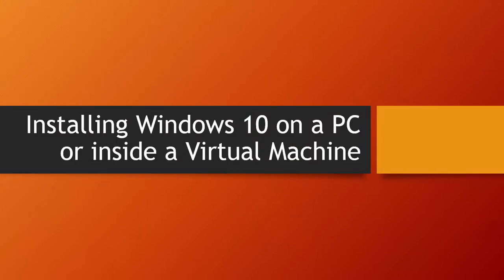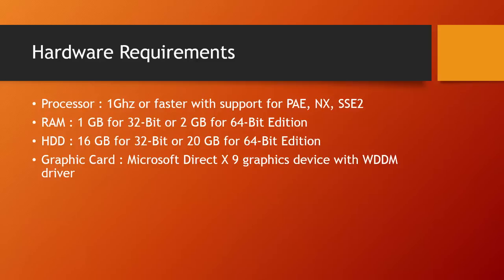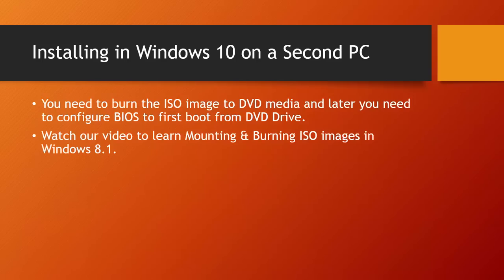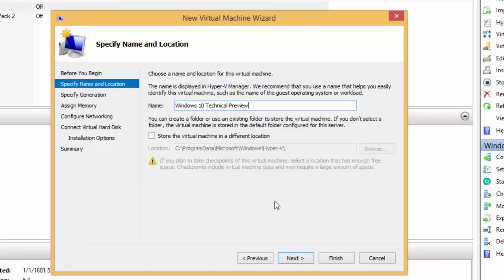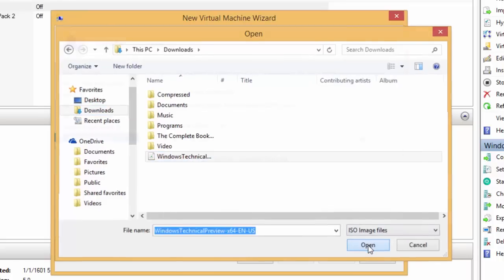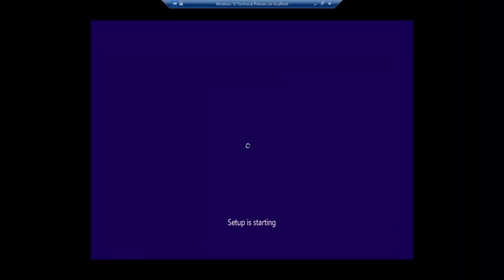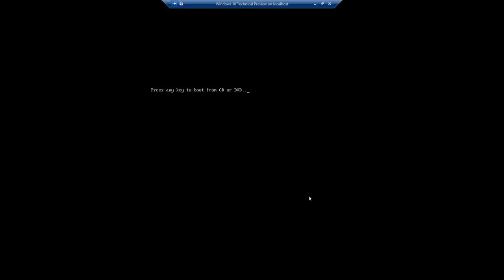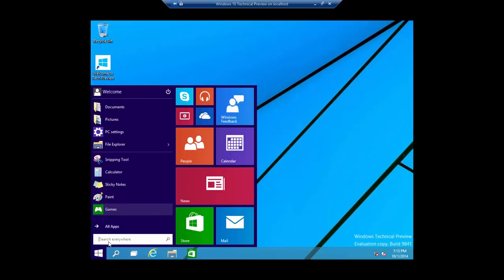How To Install Microsoft Windows 10 On Virtual Machine Tutorial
In this tutorial, you will learn to install Windows 10 on Virtual Machine using Client Hyper V with step-by-step instructions or you can also follow the same procedure to boot your computer from USB and then install Windows.

We will also cover the download procedure and Hardware Requirements to install Windows 10 to a Virtual Machine or to a standalone PC. The Windows 10 installation procedure has been described in complete detail from beginning to end.

👧 Narrated By:
Emma (TTS)